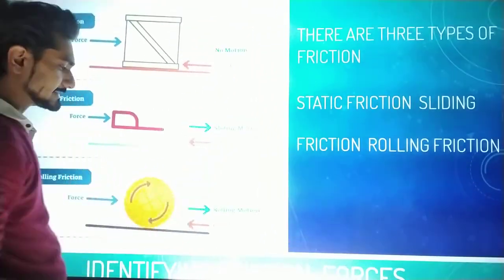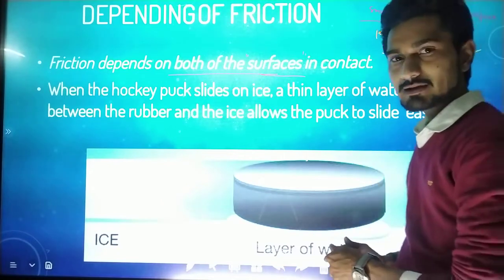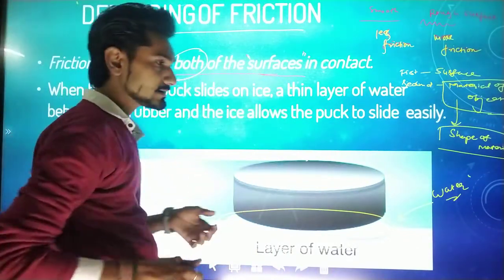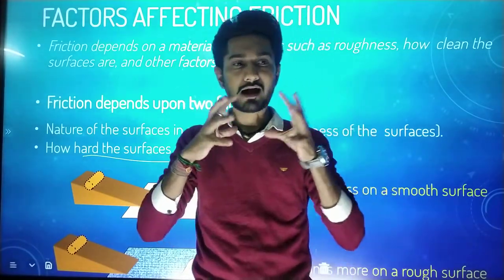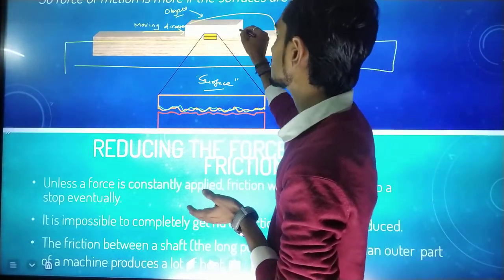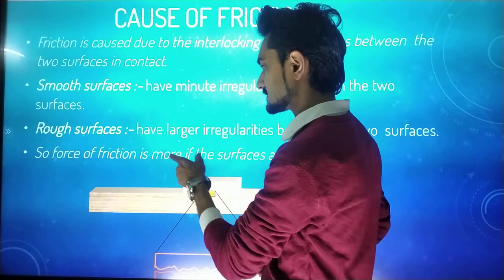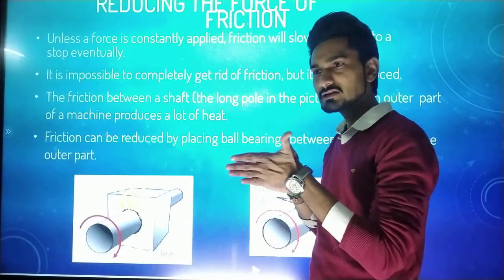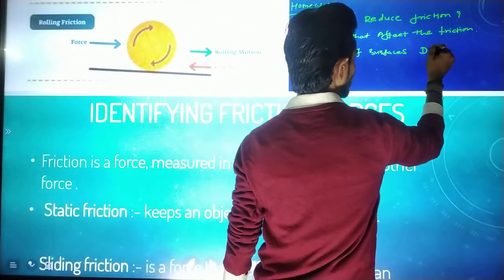STD 8TH | SCIENCE | CH 12 | FRICTION | PART 2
IN THIS VIDEO YOU WILL LEARN ABOUT THE FACTORS ON WHICH FRICTION IS DEPEND UPON AND ALSO ROUGH SURFACE AND SMOOTH SURFACE